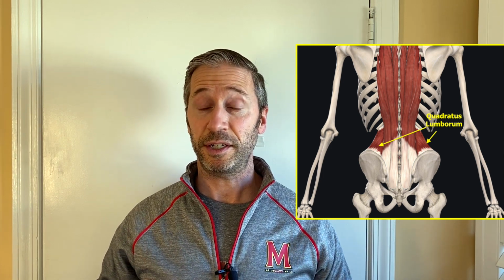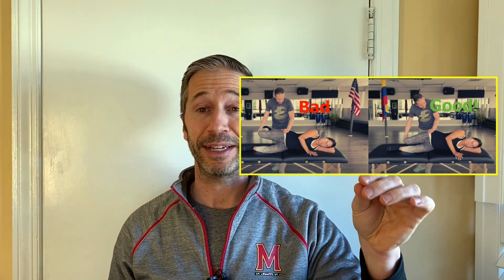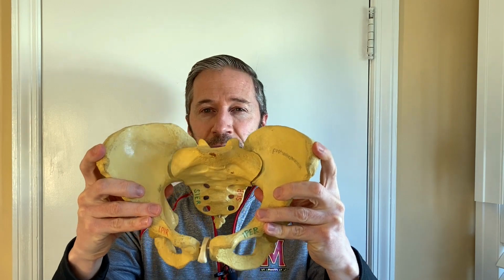Hamstring, Adductor, Internal Obliques, and Diaphragm: Why the Right Side Restores First in a PEC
Getting a PEC patterned individual neutral requires restoring the right side of the pelvis into a state of neutrality first via use of the right diaphragm and right hamstring and adductor. We need to restore the dominant right side before we can work on restoring the non-dominant left side.

This is the reason people will usually find it easier to feel their right hamstring and adductor before the left hamstring and adductor: the right diaphragm makes it easier for us to center our bodyweight over our right side and breathe. Consequently this allows us to activate our right hamstring and adductor more easily.

I offer one-on-one training as well as online consultations via Zoom.

Please note, this is quite generic and not sufficient for everybody!